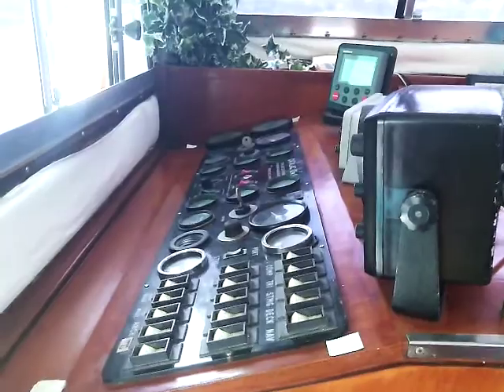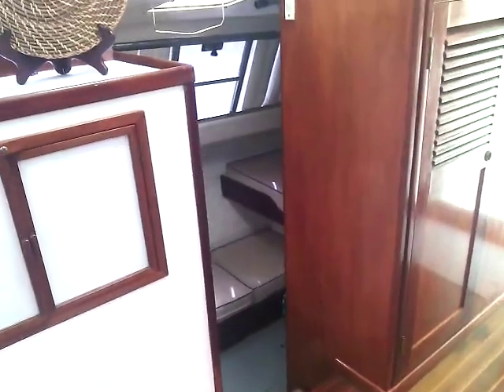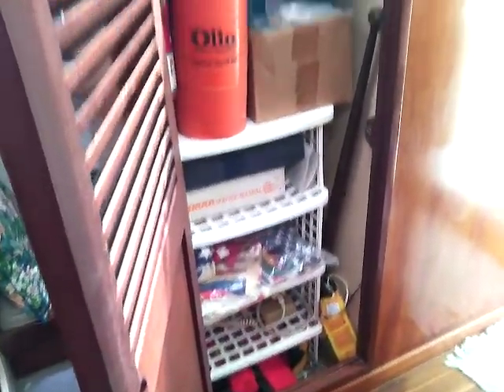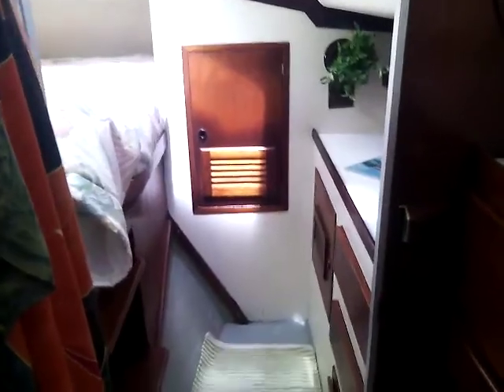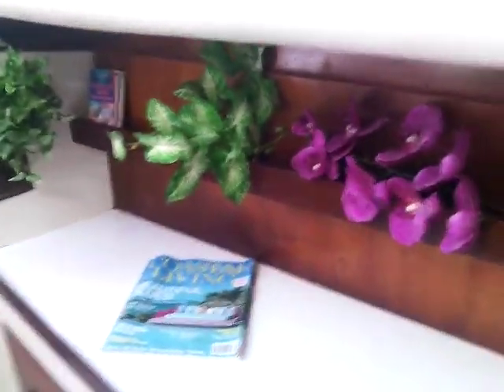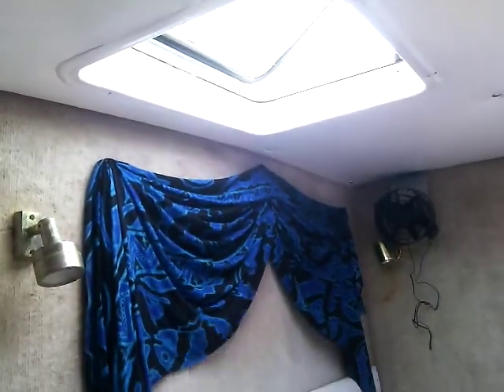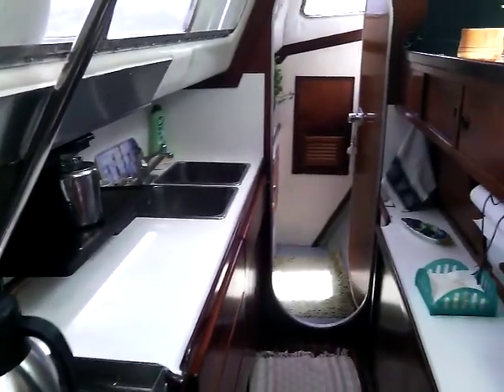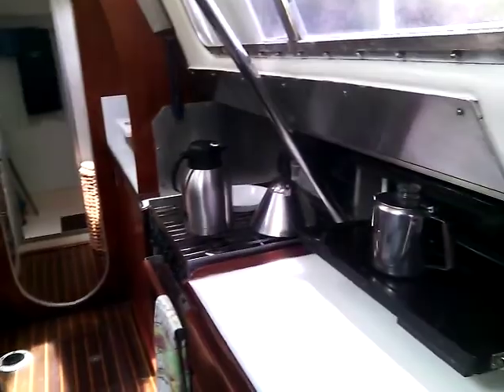Catalac 12M walk through2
Catalac 12 meter cruising catamaran for sale. Boat is located in the Caribbean on the island of Grenada.